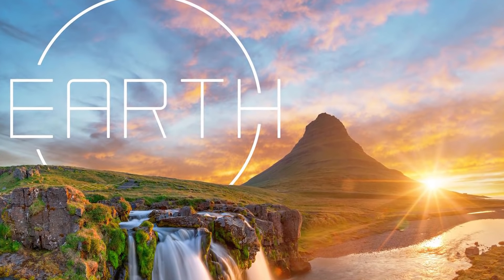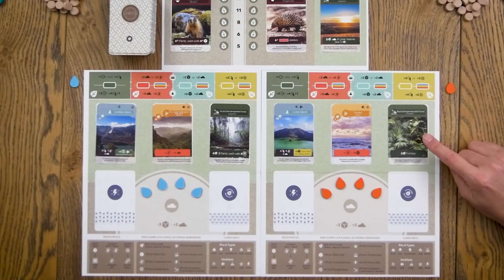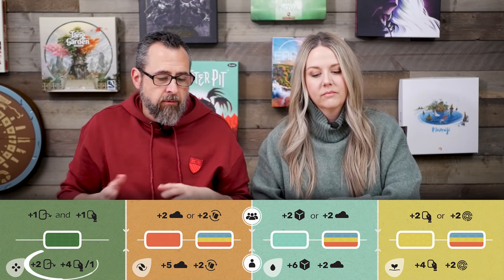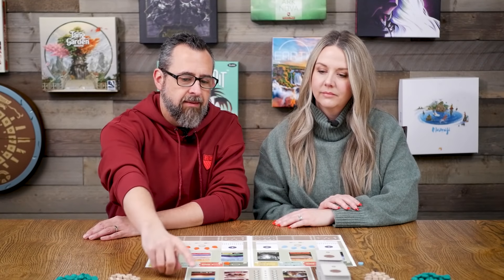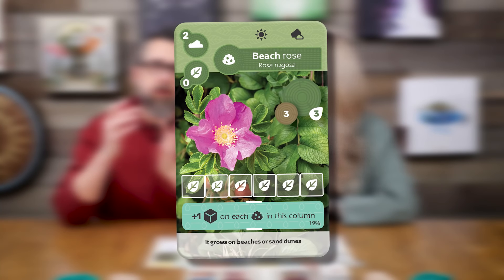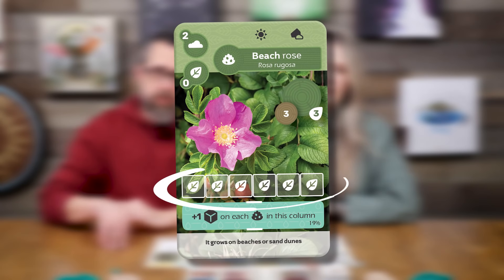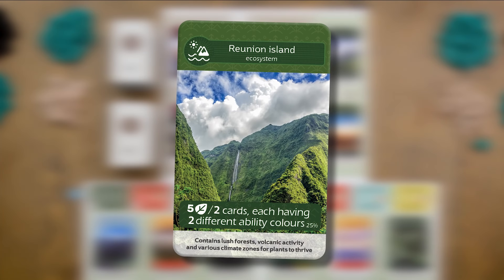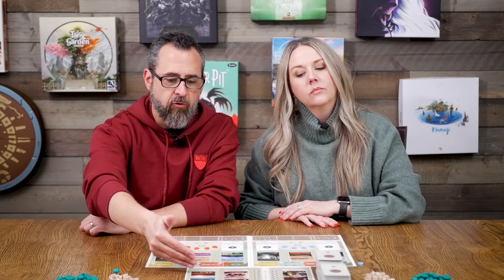Earth - Round One Playthrough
Round One - Earth

Welcome to "Round One" - The series where we play just the beginning of a game to show you what it's like, and then report back to you with a brief discussion of our full play-through experience. I'M GONNA PLAY THIS MISTLETOE. FOR REASONS!

Hosted by David and Elisha